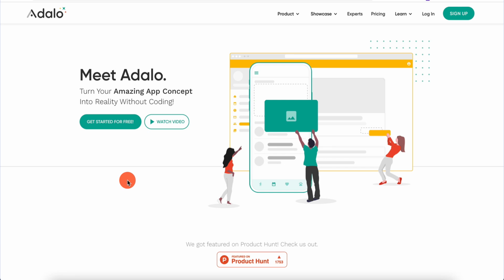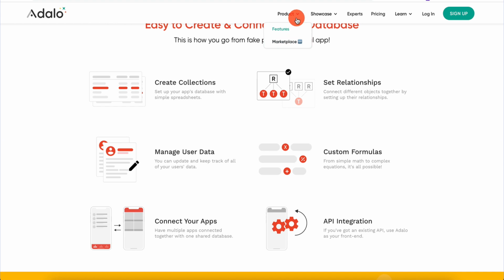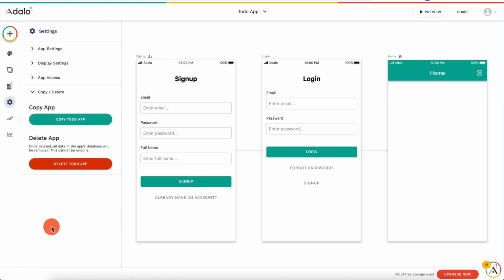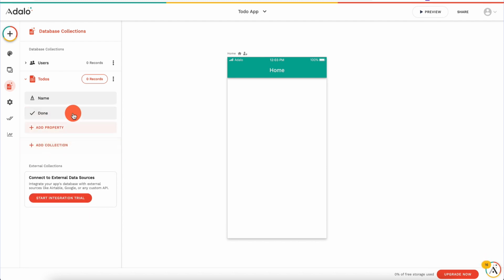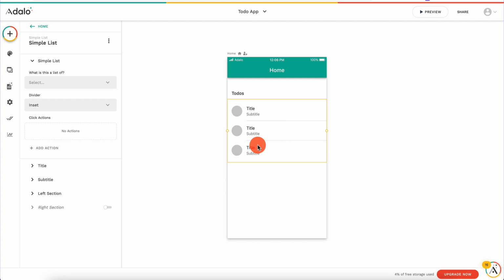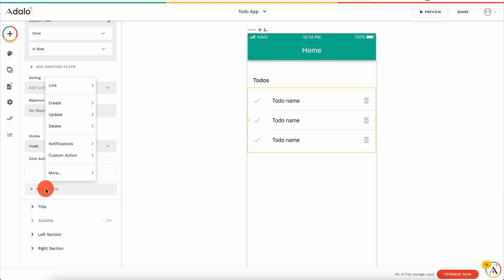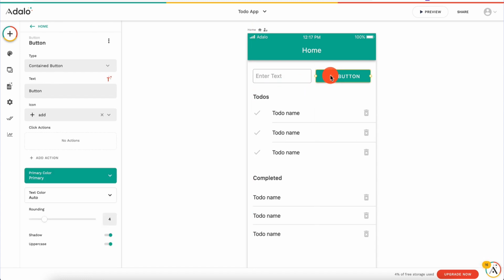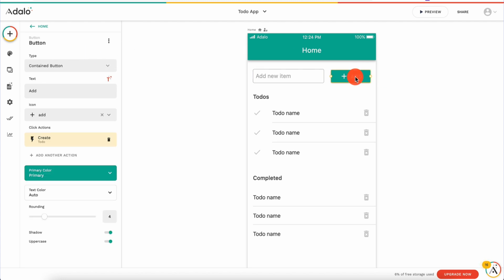Adalo Tutorial for Beginners and Building A Simple App | Adalo Tutorial for Beginners 2022